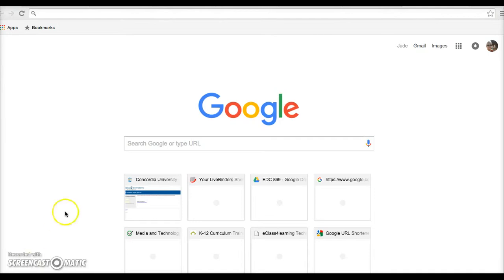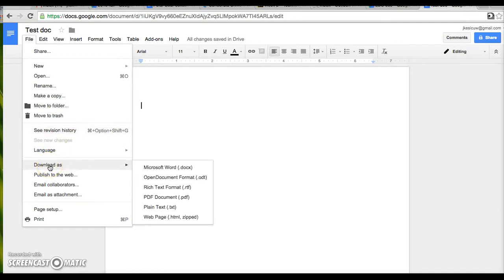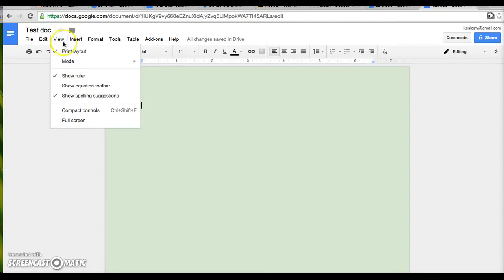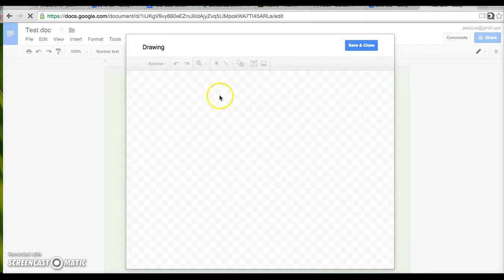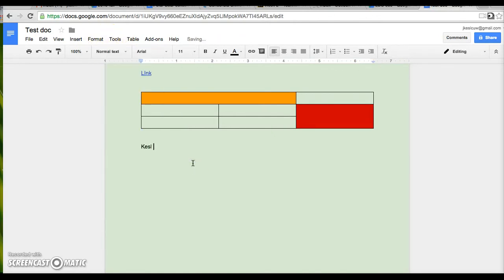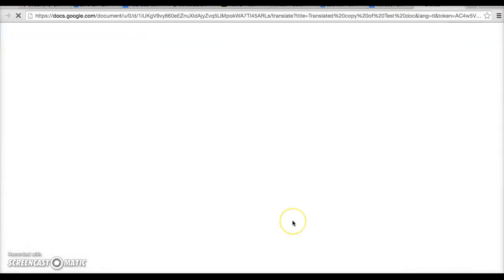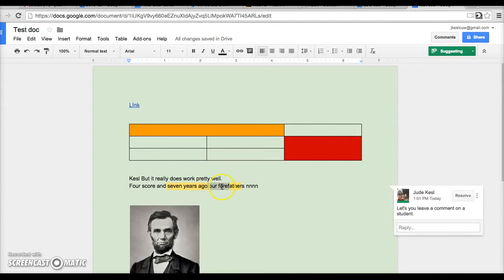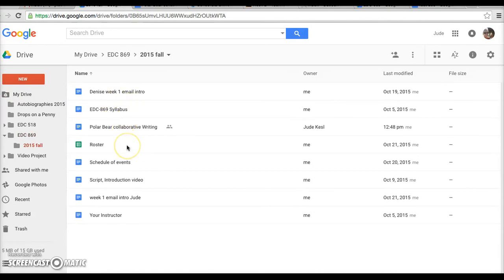Google Docs Basics